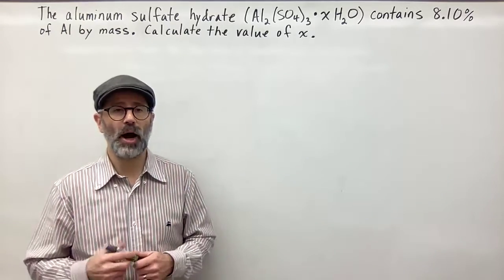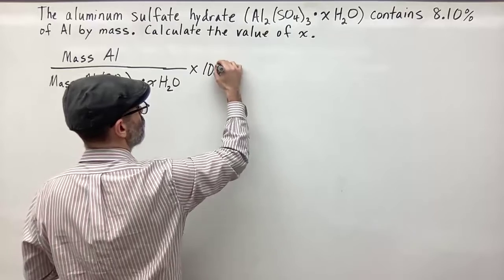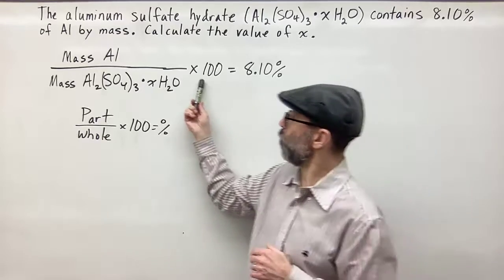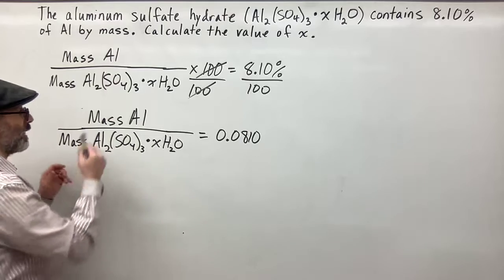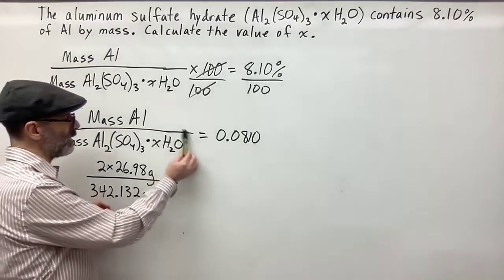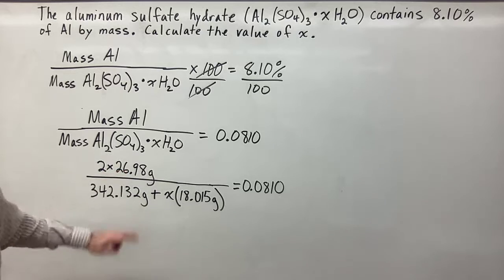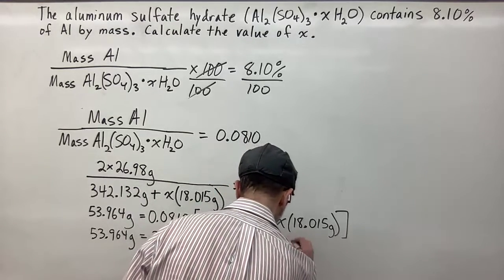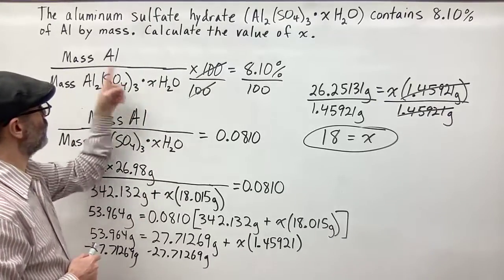The Aluminum Sulfate Hydrate Contains 8.10% of Al by Mass. Calculate the Value of X.